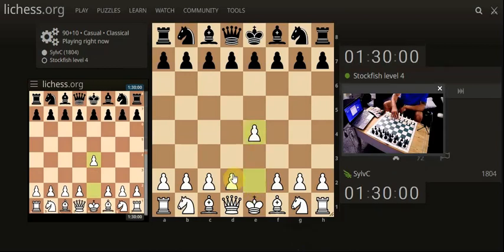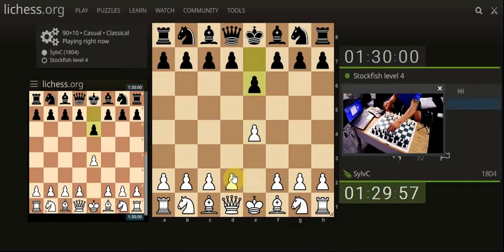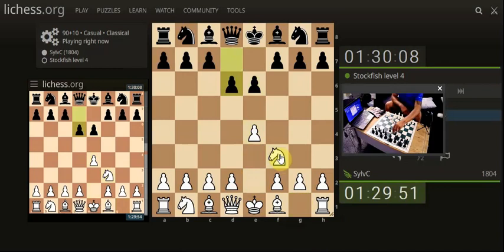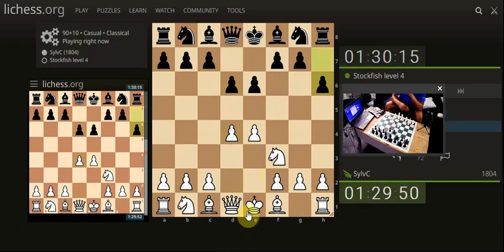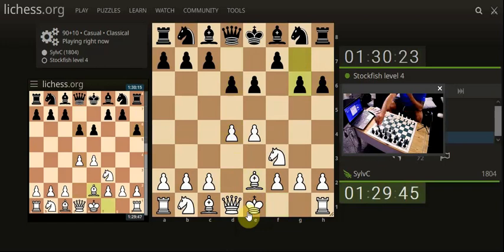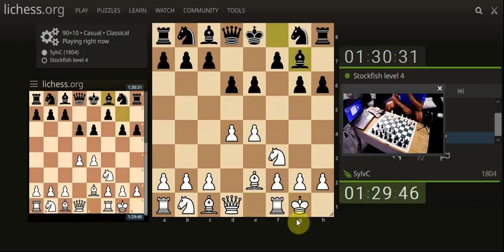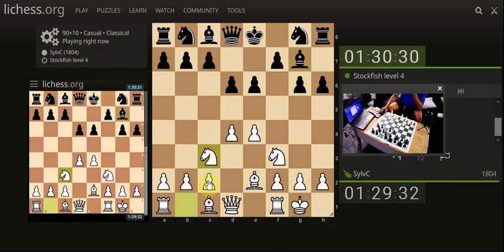ELO: 1308 - OtB Chess Training versus 1500 Stockfish Computer chess (7)